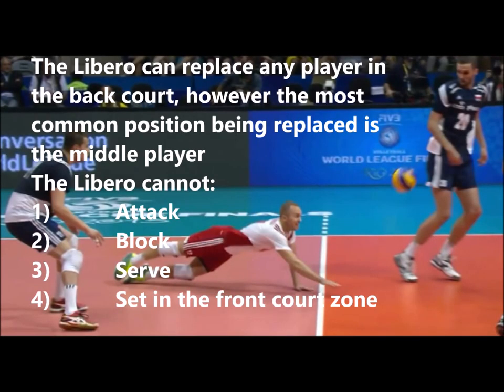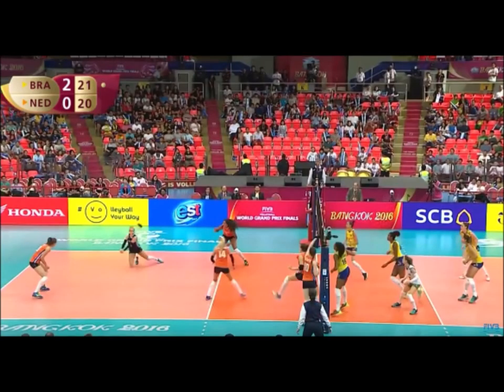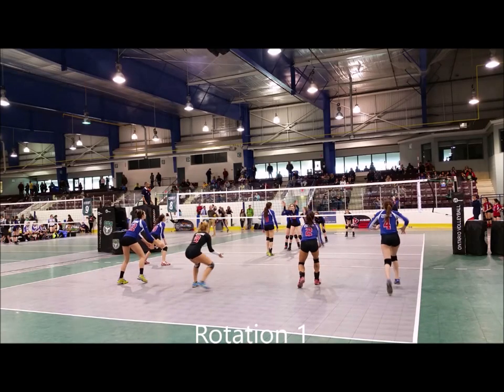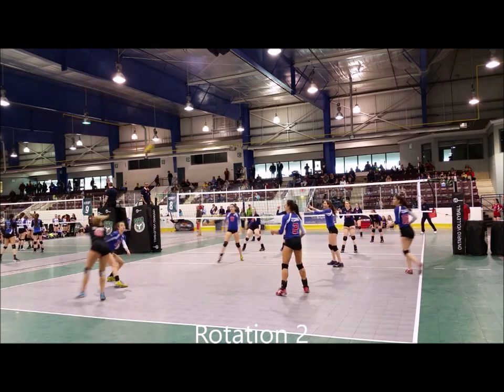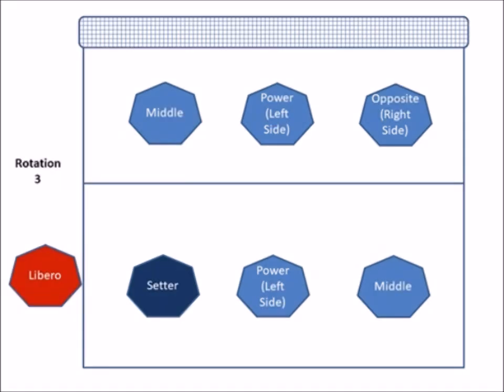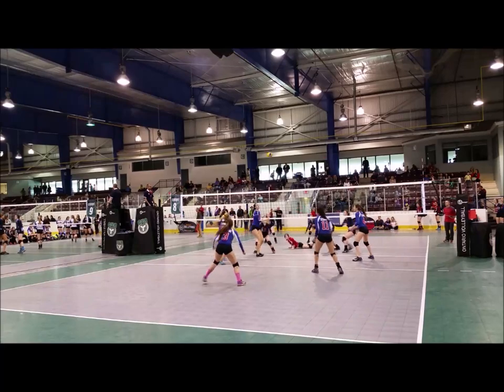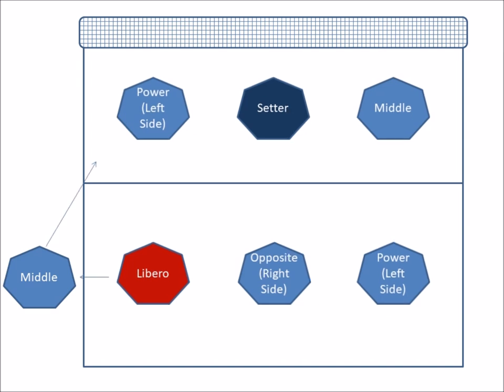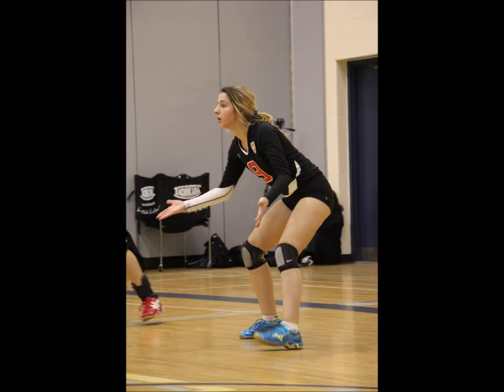Libero Position - Rules and Rotations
A review of the libero rules and all rotations and substitutions for a middle player